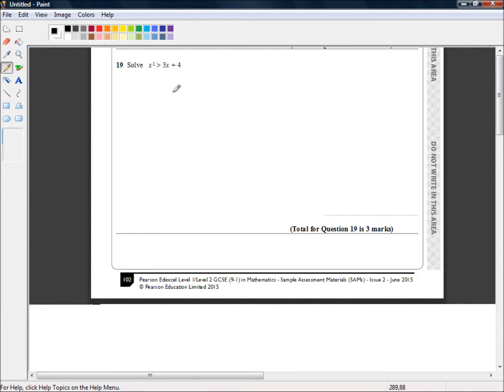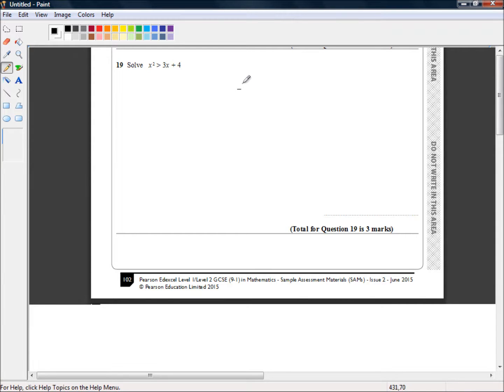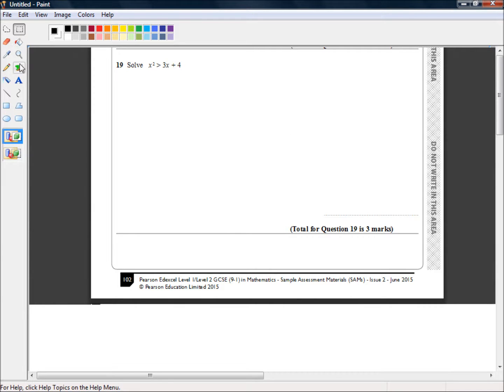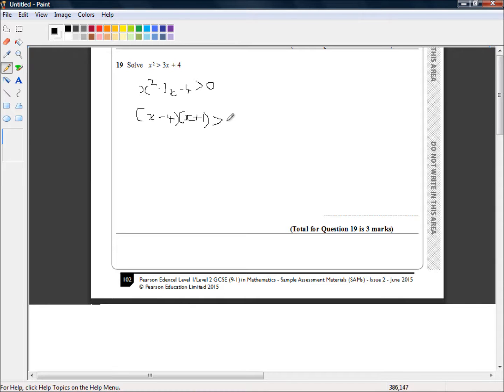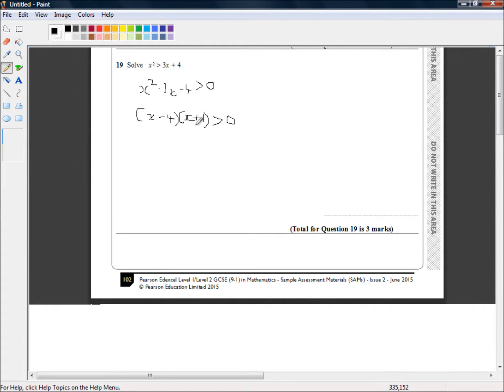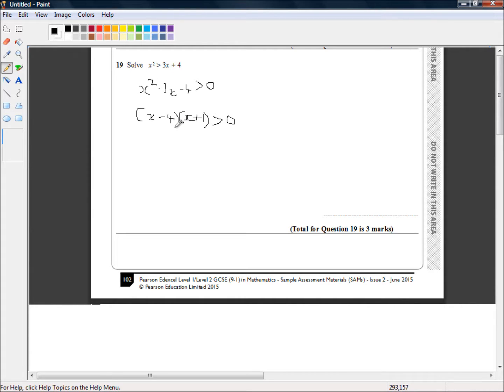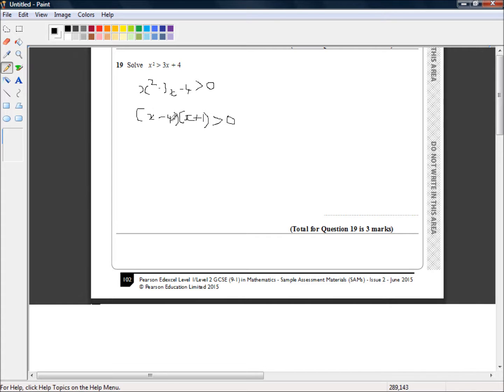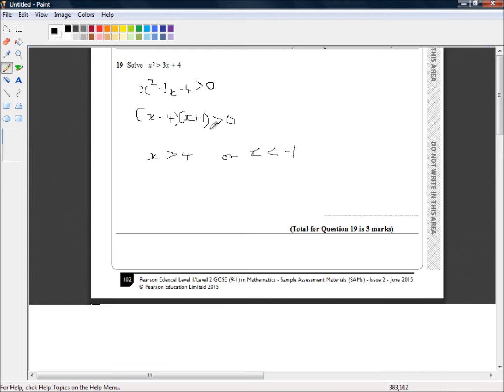Edexcel GCSE (9-1) Mathematics 1MA1/1H Question 19